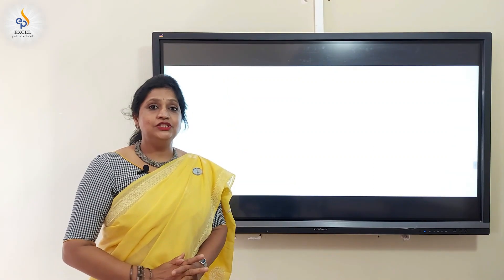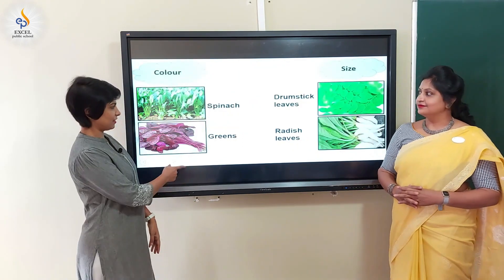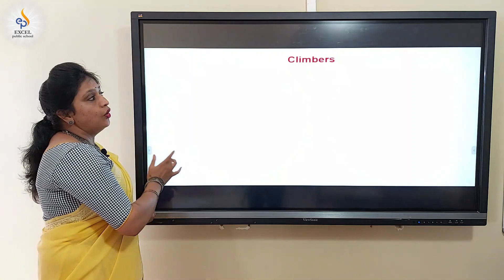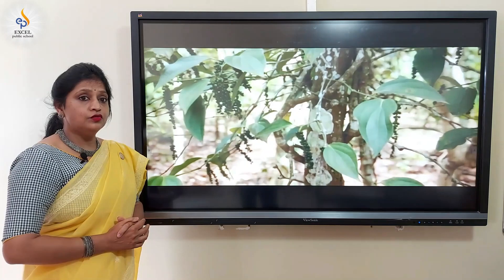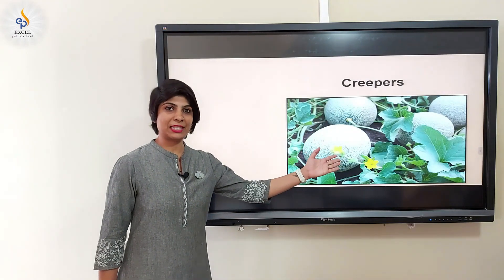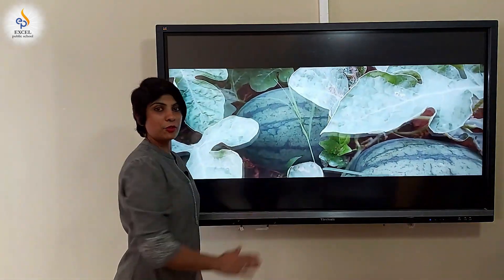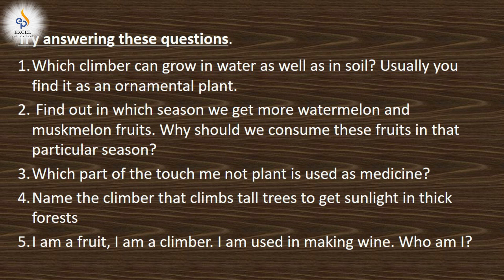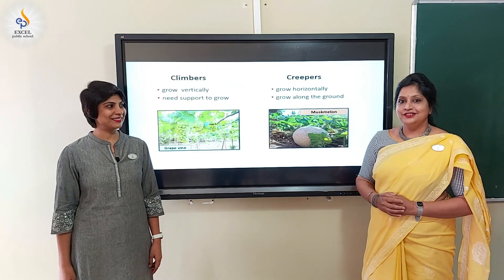EVS- Lesson-Plant Fairy-Ses-3-07/07/2020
Expected learning outcomes:
Students will be able
• To identify a few climbers and creepers.
• To differentiate the climbers and the creepers.

Skills:
• Identification
• Observing